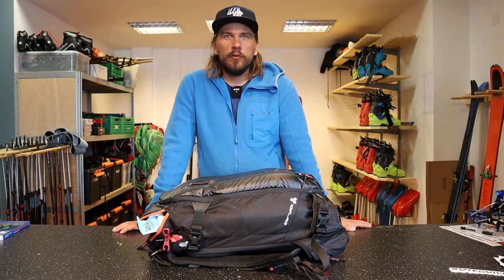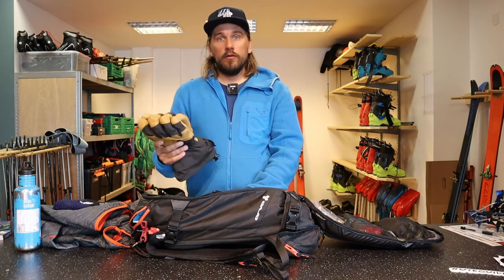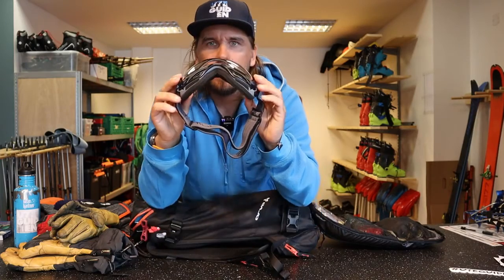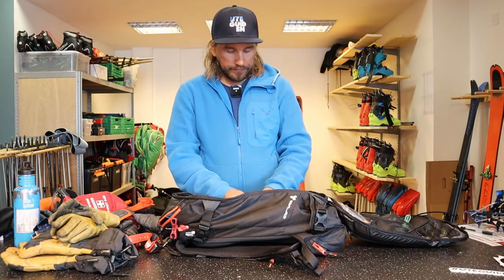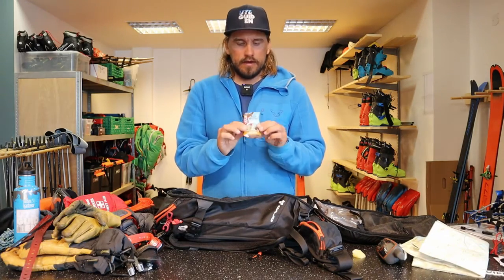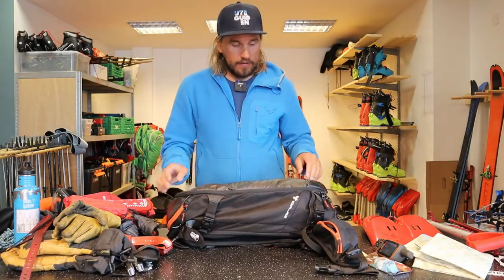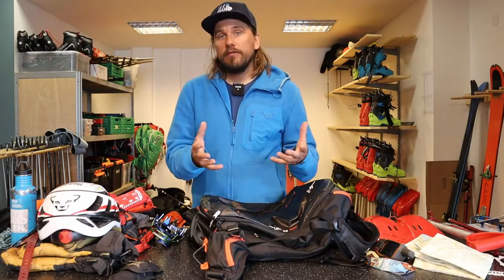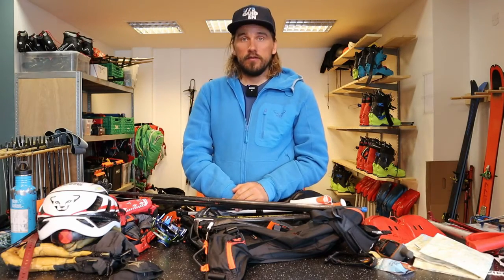What to pack in your ski touring backpack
Here we give you some good info about what to pack in your backpack while out ski touring with us at Uteguiden or others.

Don´t forget to bring your beacon either - we will come back to that in a new video soon :)

Please feel free to drop some comments here below with questions.